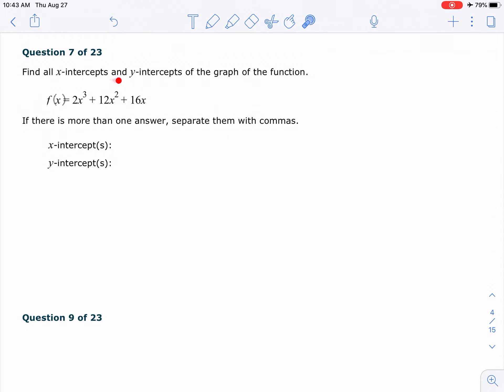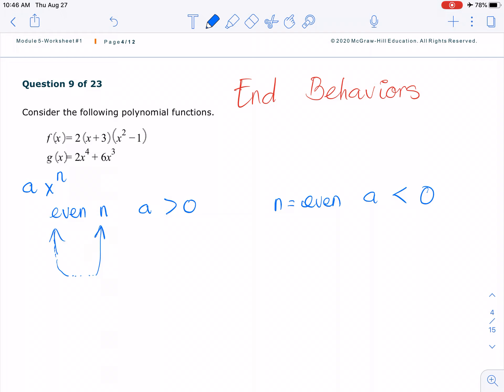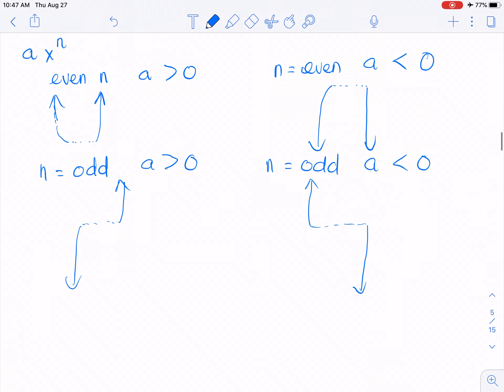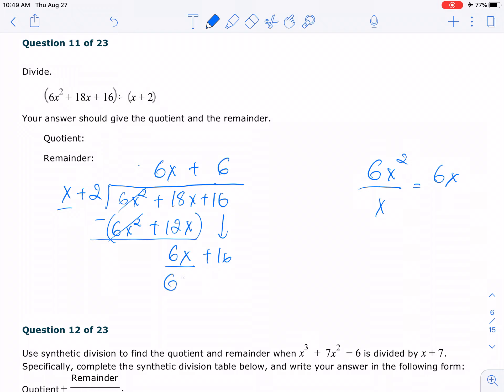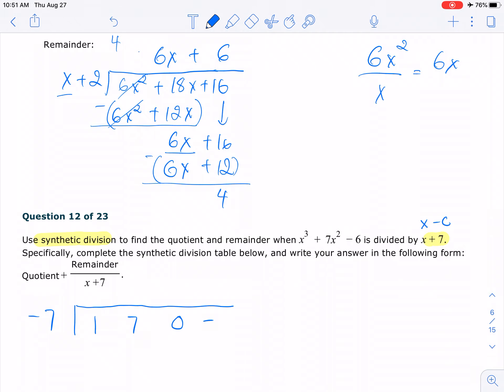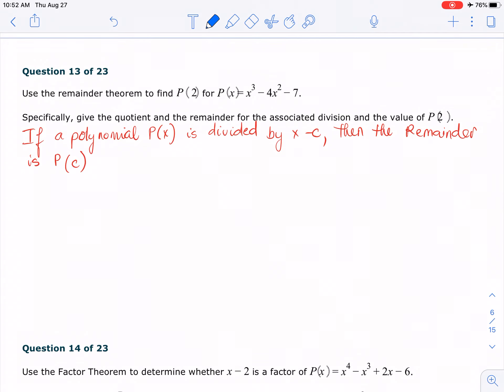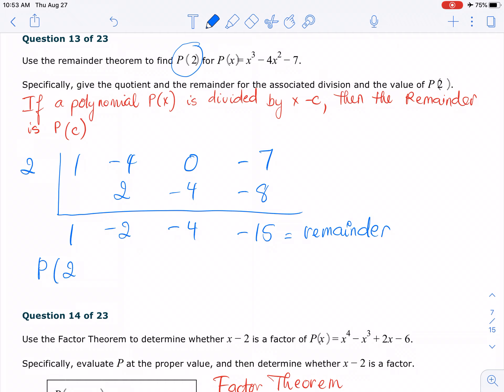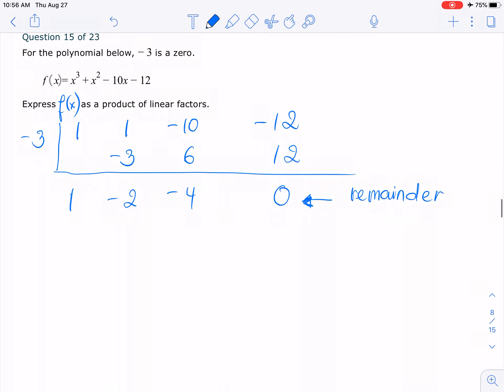College Algebra Module 5 Part 2 Polynomials Operations